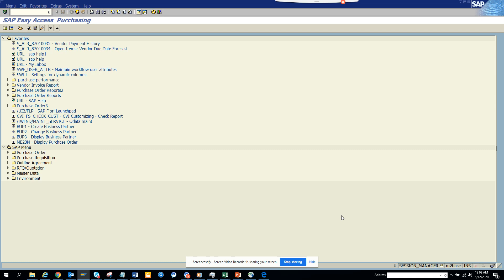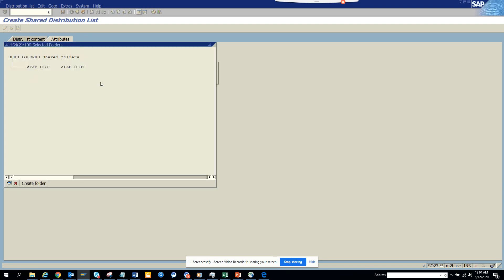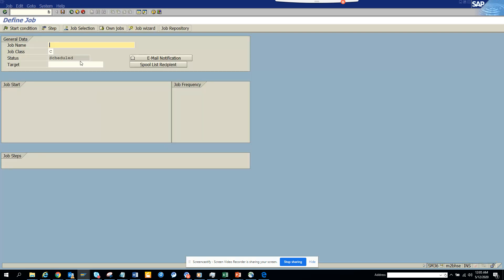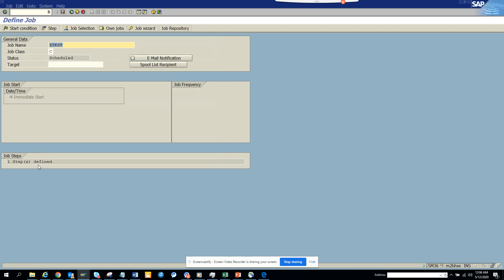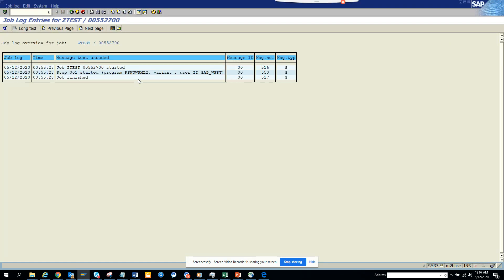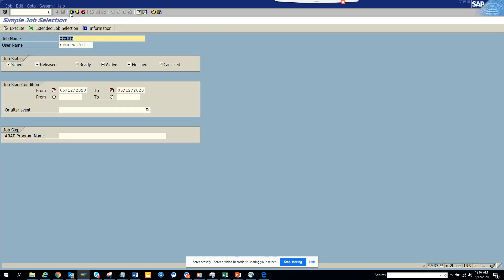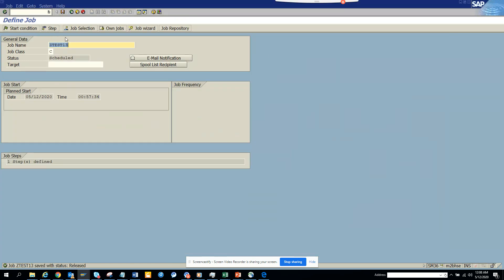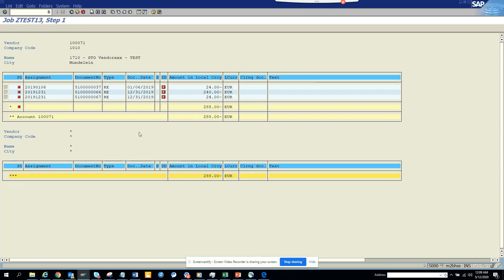SAP ABAP: How to Schedule a SAP Job and send the Spool to a List of External Email address